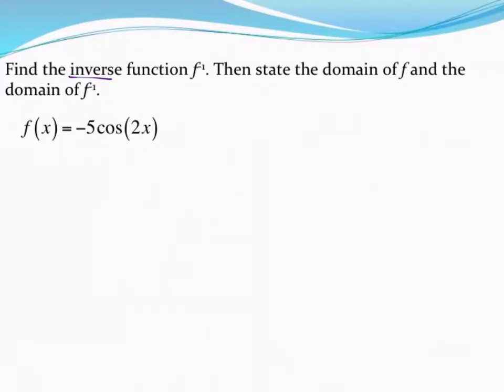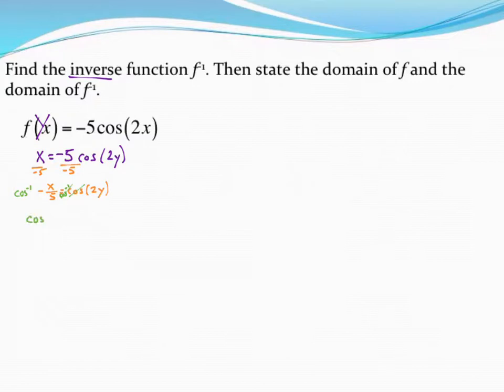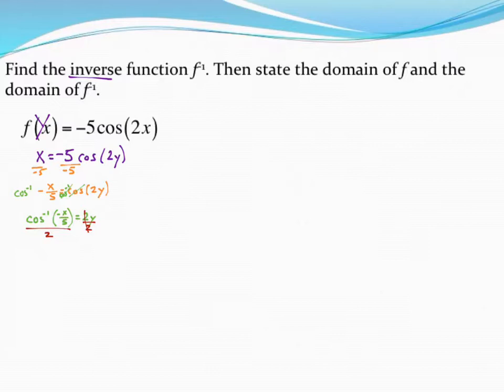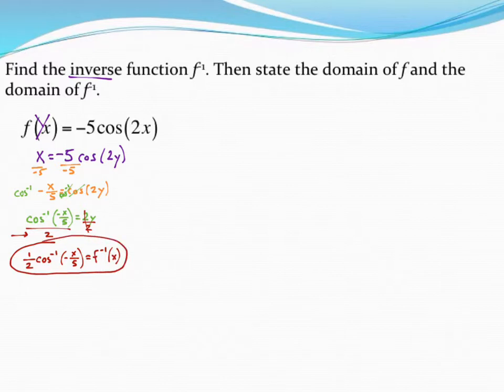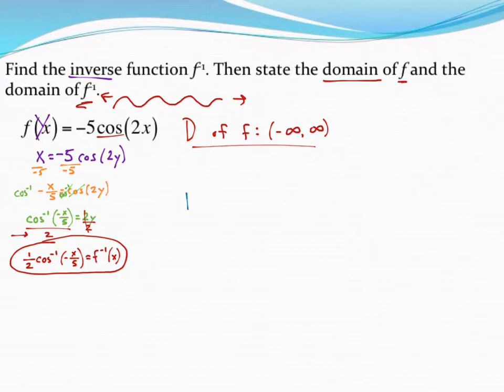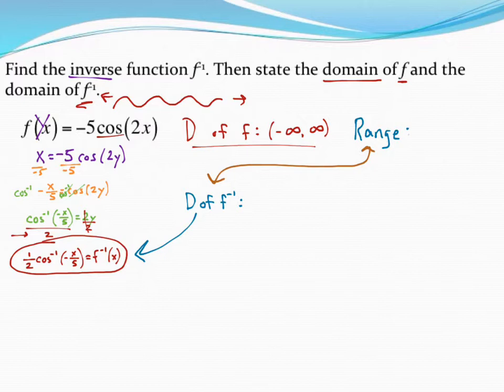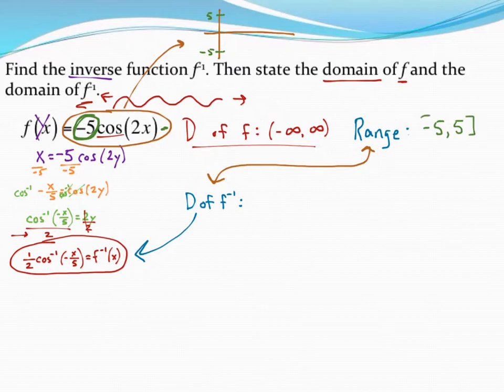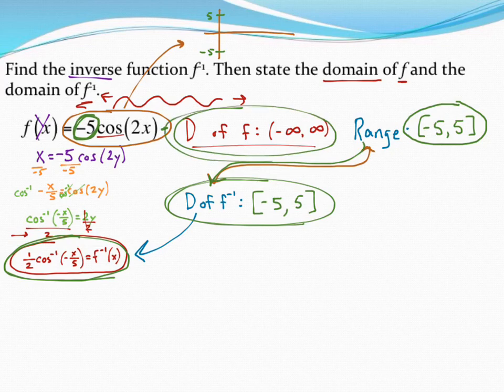Finding the inverse function of a trig function 1